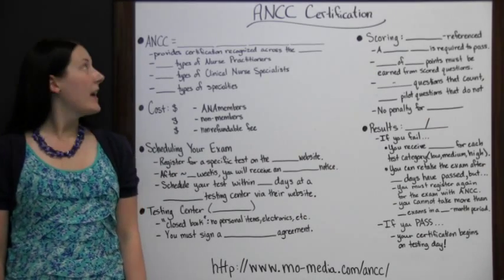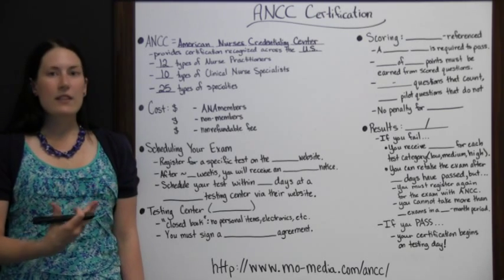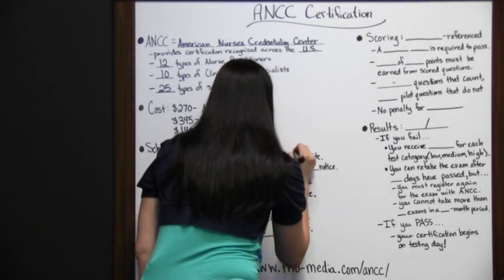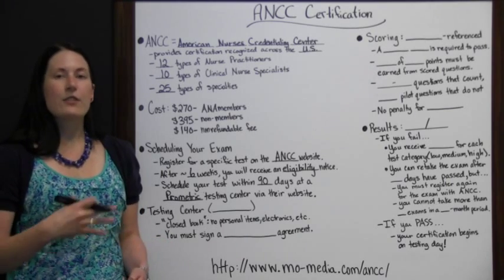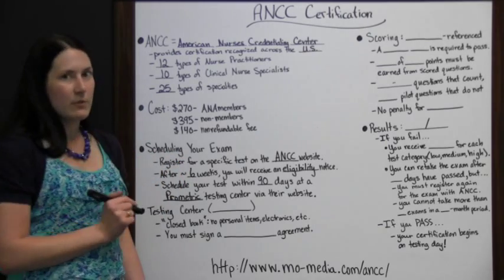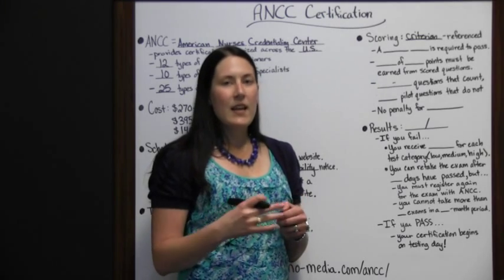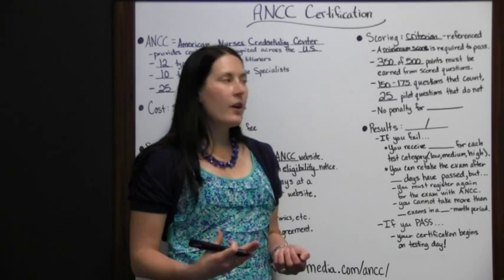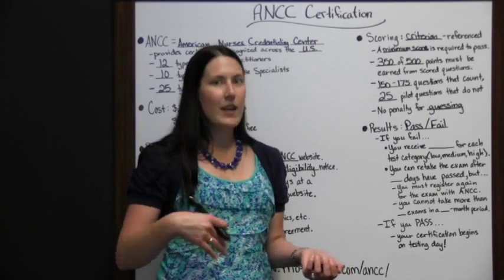ANCC Certification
Get an overview of the ANCC Certification exam process and be prepared for your ANCC Certification exam.